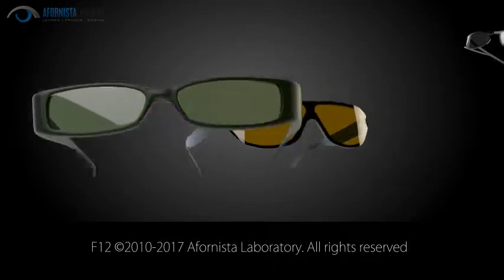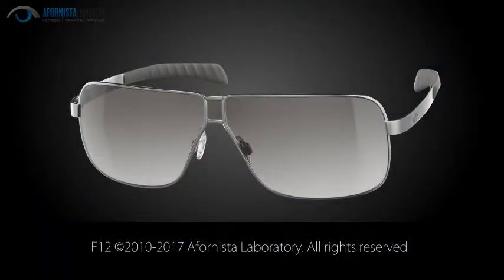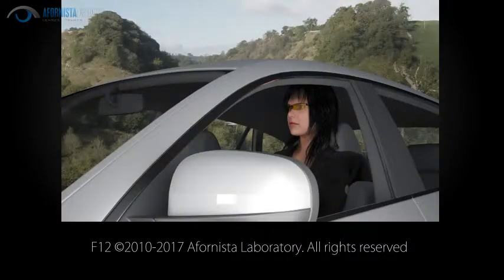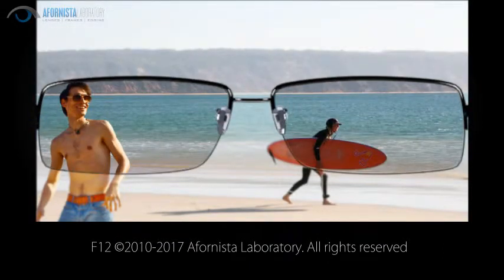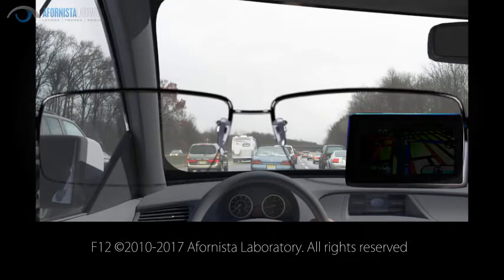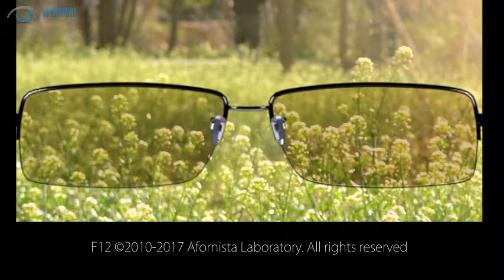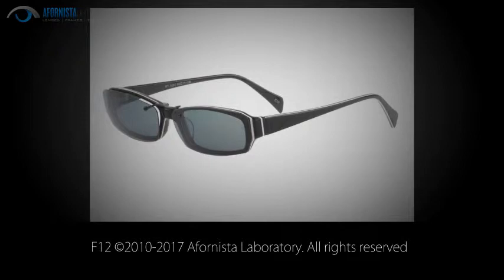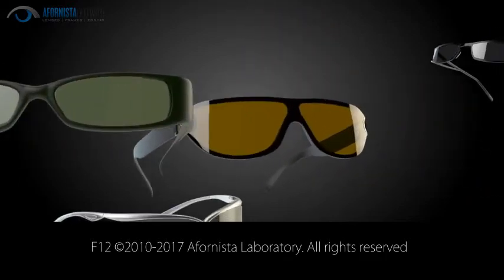Sunglasses Eyewear: Different Types Explained. Choose New Sun Glasses Carefully.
There is a wide range of lenses available for sunglasses, and keeping them all straight may be frustrating. This short video explains the types of lenses for prescription sunglasses that Afornista offers: solid & gradient tinted, photochromic, polarized, Drivewear® and magnetized sunshades.

Complete supply chain laboratory -- High quality, affordable prices, frames fit for any fashionista.